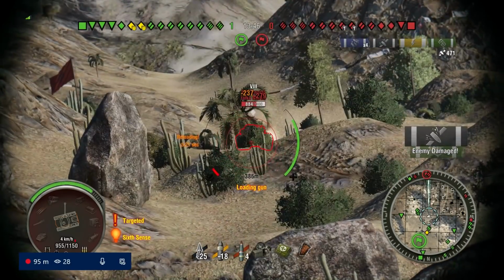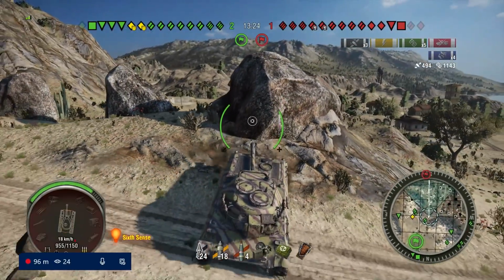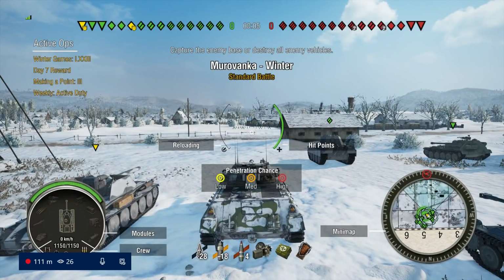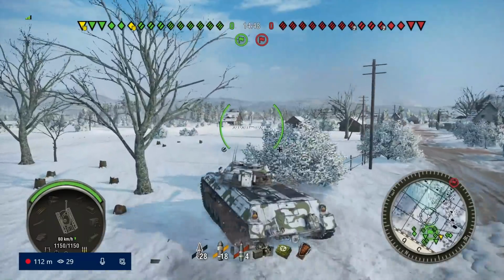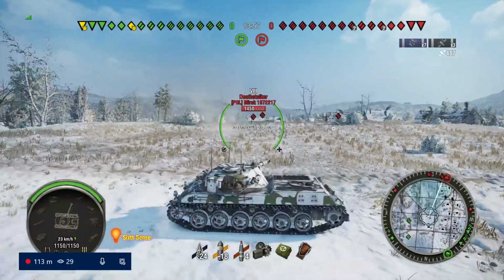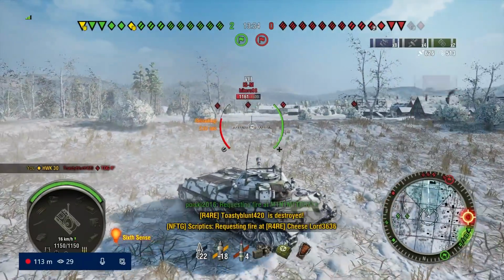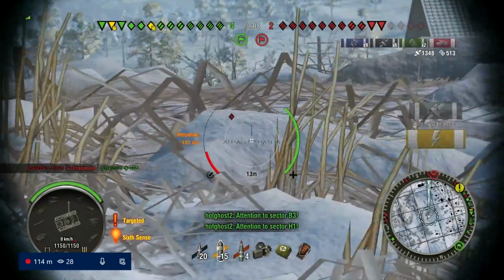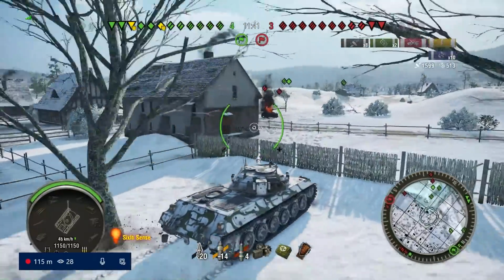HWK 30: Is it worth it? (World of Tanks Console)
Picked up the new unskinned German light tank this week and played for a couple hours in it and overall its a solid tank especially if you enjoy something like the Ru 251.